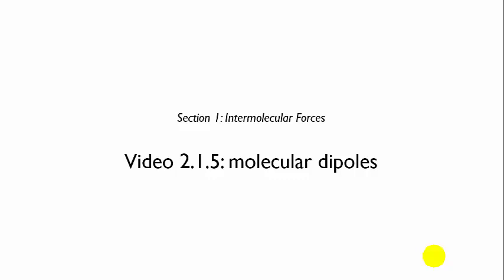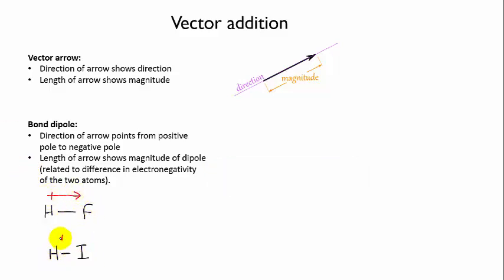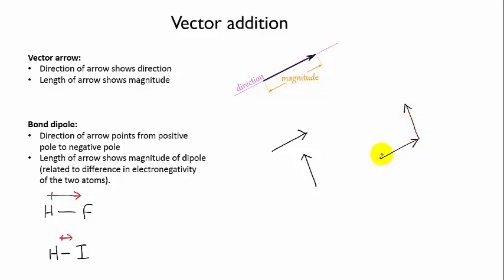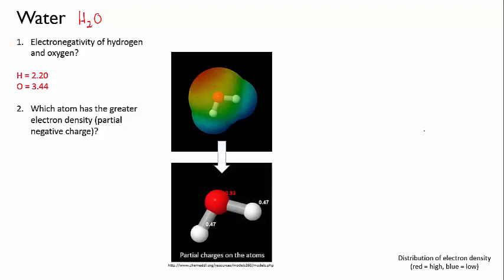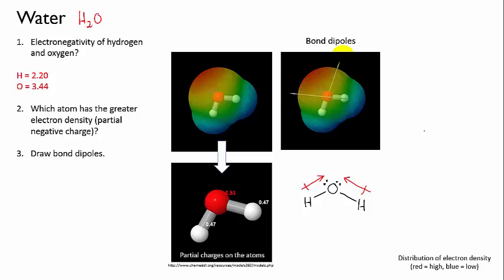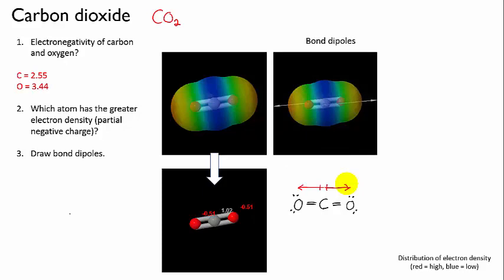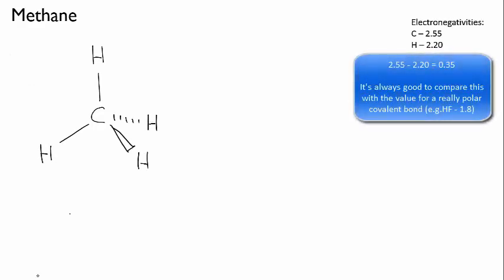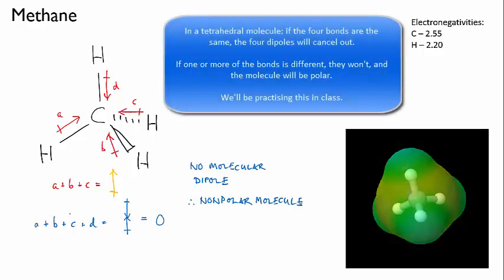2.1.5 molecular dipoles